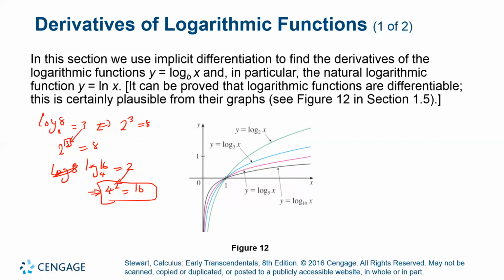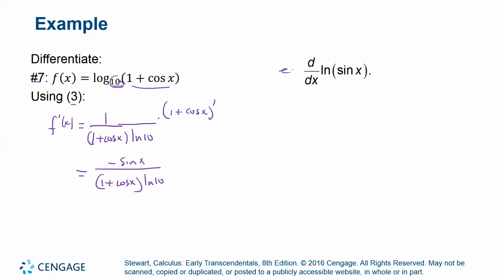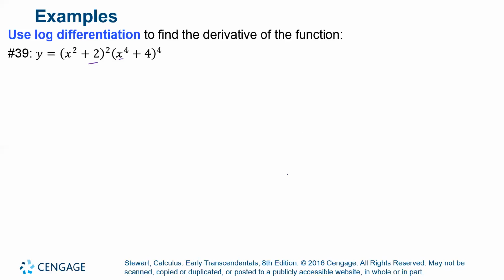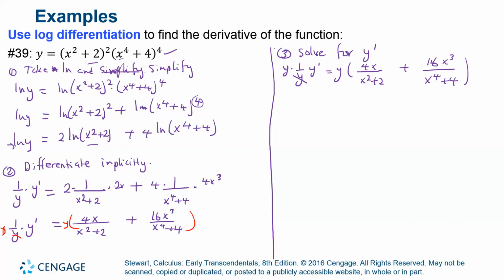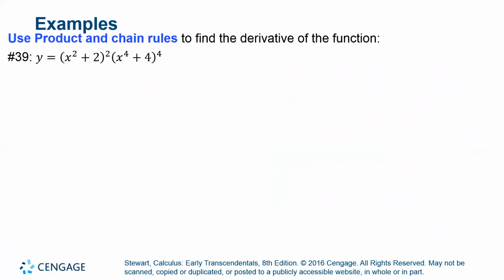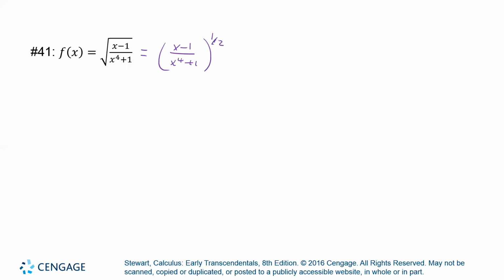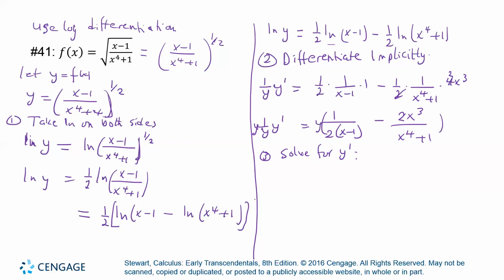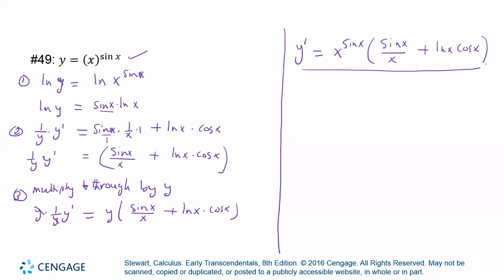math 181 section 3.6 video